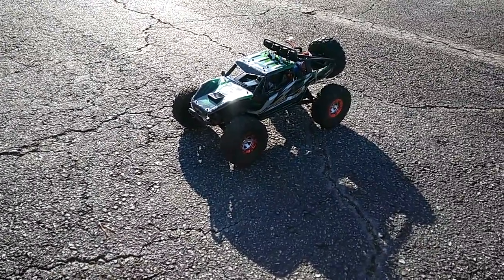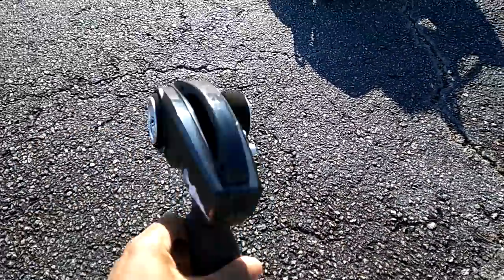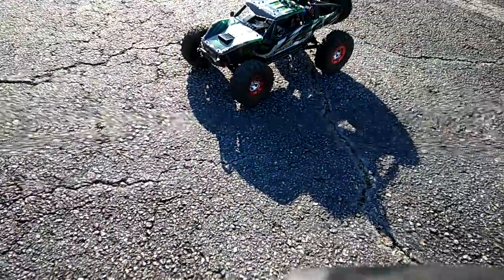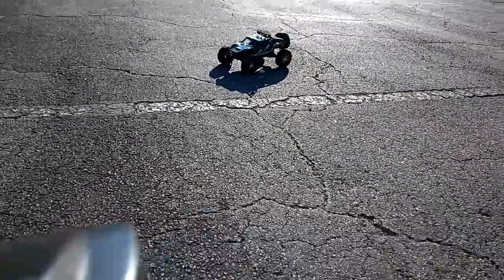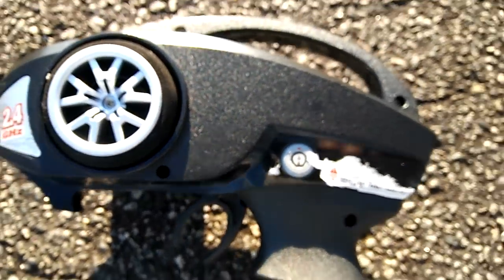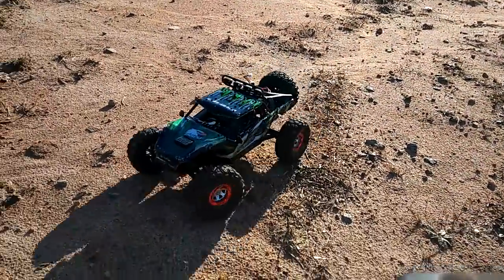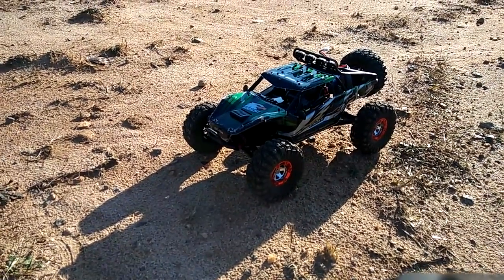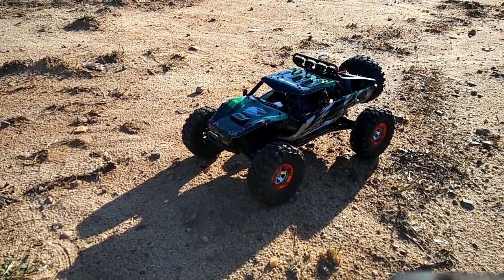Rc Moment FEIYUE FY-07 Desert-7 High Speed Run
Rc Moment FEIYUE FY-07 Desert-7 running in the .high speed mode'.

Feature:
2.4GHz 4WD electric RC desert crawler RTR
The 1/12 scale RC car is suitable for indoor and outdoor play
High torque metal gear steering gear and antiskid abrasion-proof rubber tire
With the powerful 2216 brushless motor, it can run at a high speed of 70km/h
ABS material and stunning appearance design
7.4V 1500mAh high-capacity Lipo battery enables about 10 minutes' driving
Equipped with a shock absorber, it can run over the rugged way at ease
The controller can switch between Left-hand and Right-hand throttle modes

Specifications:
Brand name: Feiyue
Item name: FY-07 RC Desert Crawler
Scale: 1/12
Color: Green and Red optional
Max Speed: 70km/h
Motor: 2216 brushless motor
ESC: 45A
Wheelbase: 246mm
Ground clearance: 50mm
Wheels (outer & inner diameter / width): 63mm & 18mm/40mm
Radio system: 2.4G radio system
Drive system: 4WD
Control distance: more than 100m
Transmitter battery: 4 * AA battery (not included)
Car battery: 7.4V 1500mAh Lipo battery
Battery Size: 65 * 35 * 18mm
Playing time: about 10mins
Charging time: about 150mins
Item dimension: 405 * 230 * 190mm (L * W * H)
Item weight: 1490g